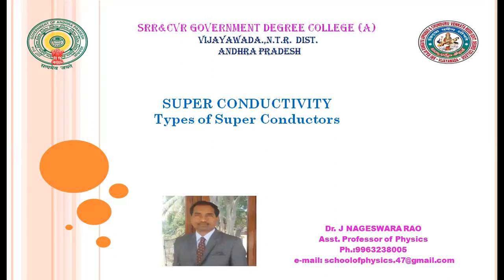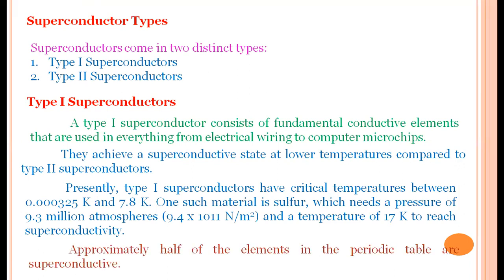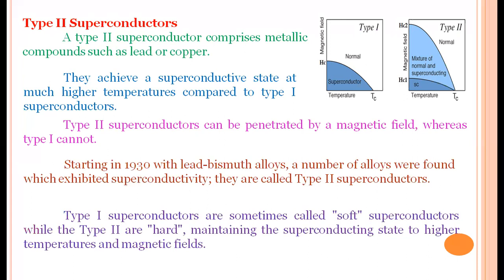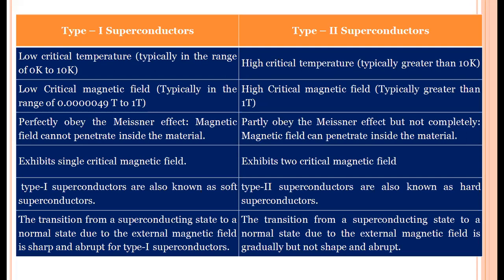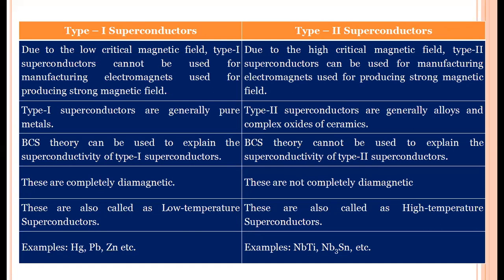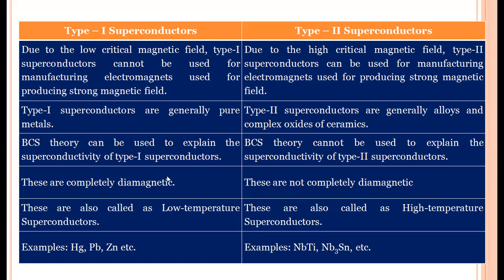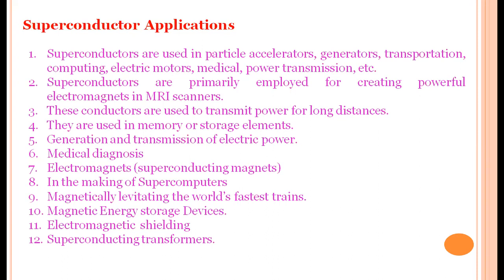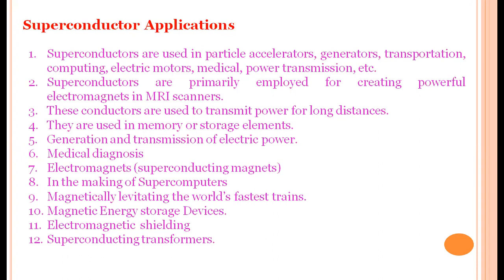Types of Superconductors - Dr.J.Nageswara Rao